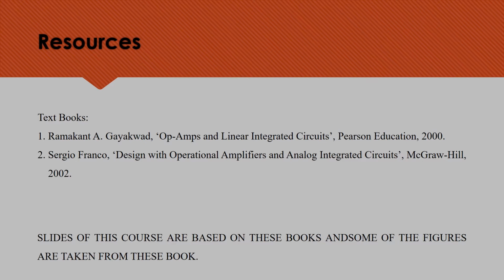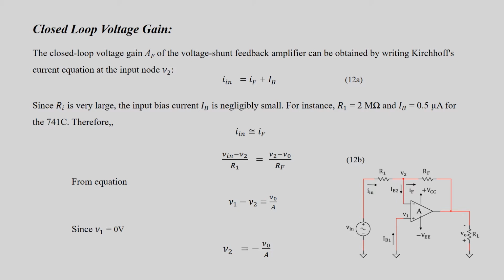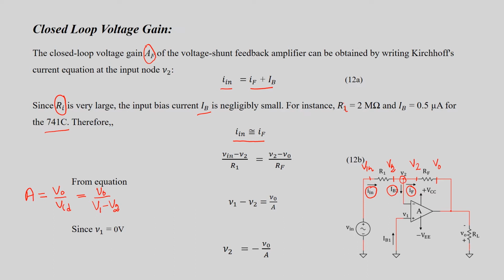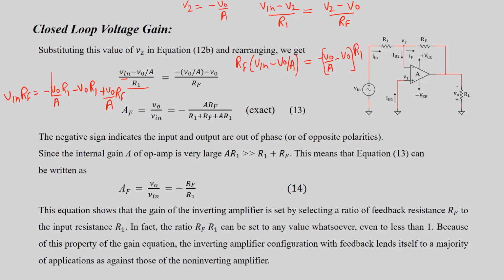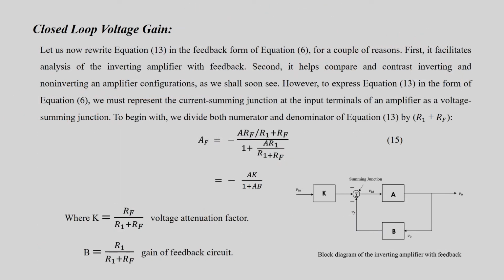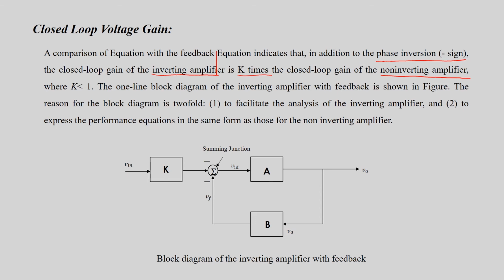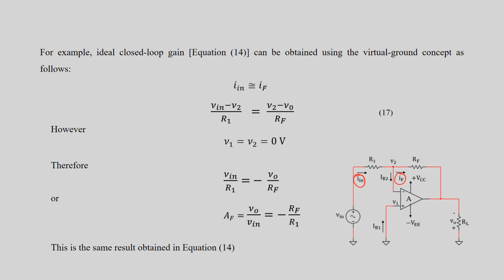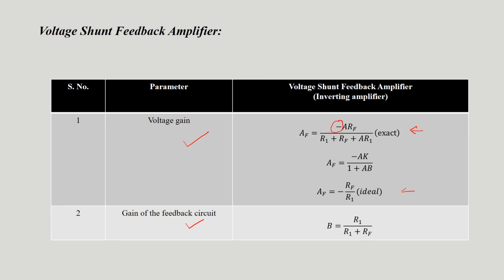L-2.10 Voltage Shunt Feedback Amp 1